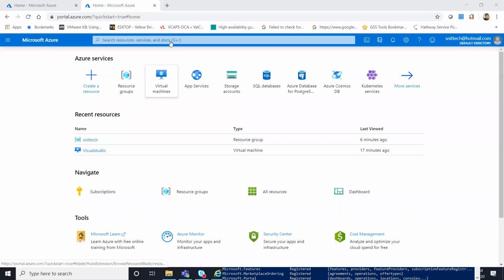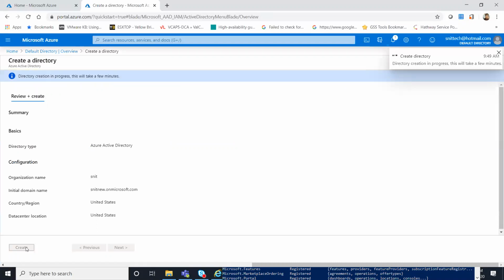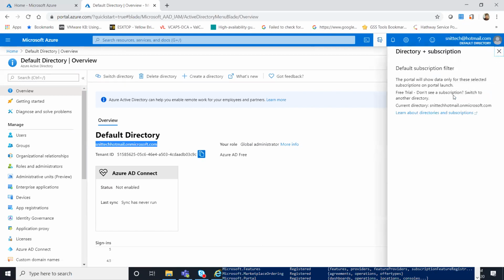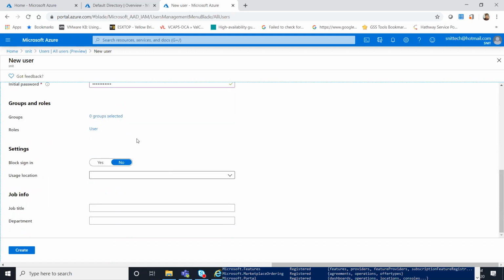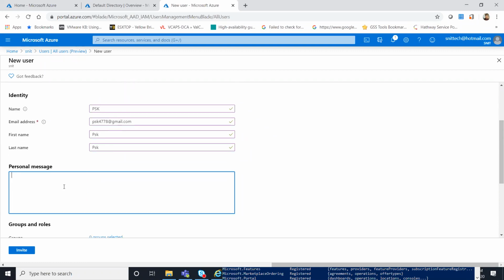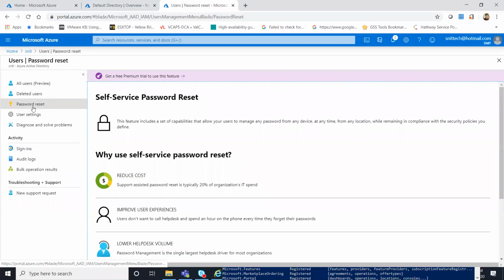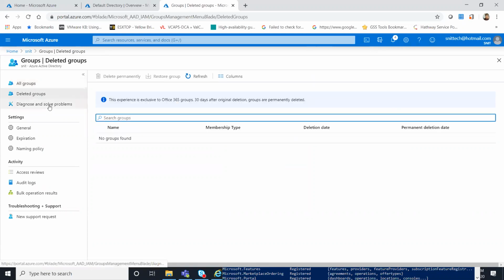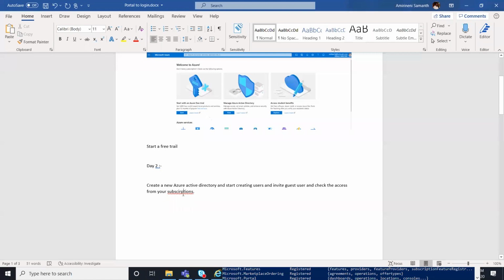How to Create Active Directory in Microsoft Azure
Creating Active Directory in Microsoft Azure